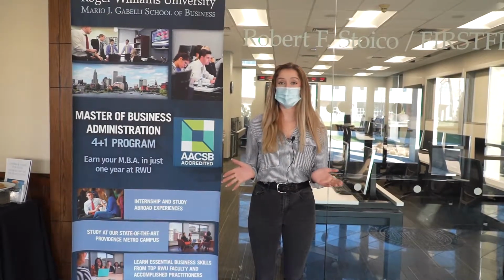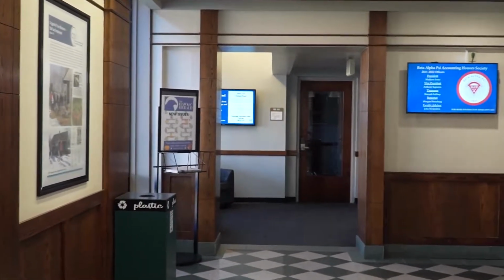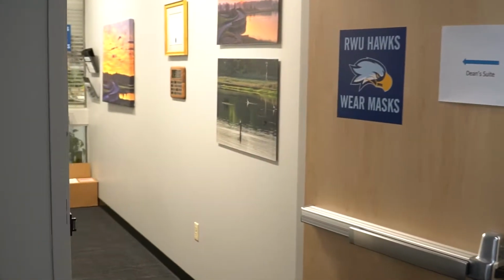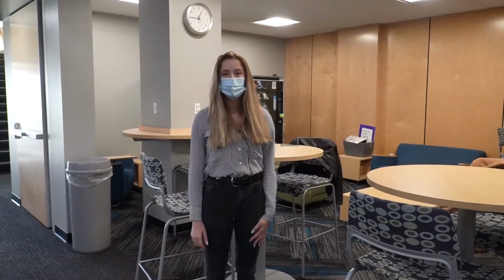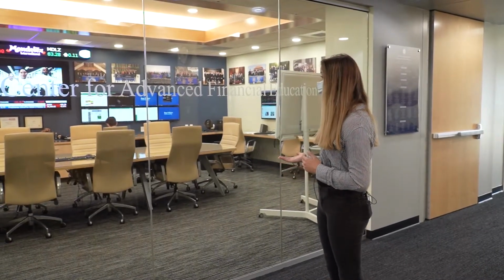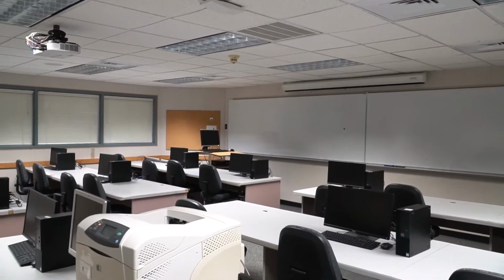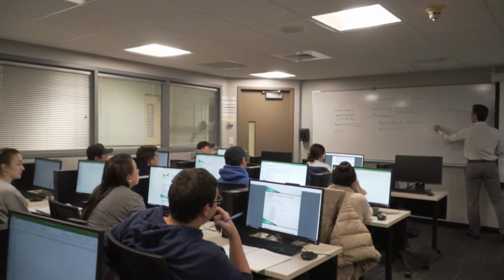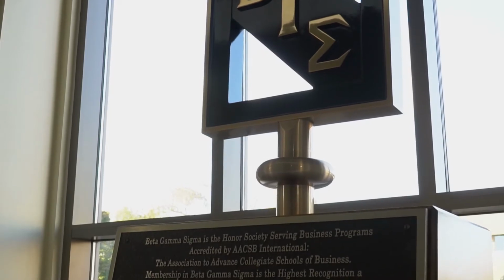Take a Look Inside the Gabelli School of Business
Join student tour guide, Avery, on an overview of what Roger Williams University offers through our Gabelli School of Business. Hear about the different majors, technology, and opportunities available to all undergraduate students.